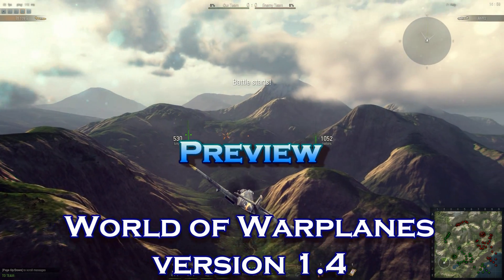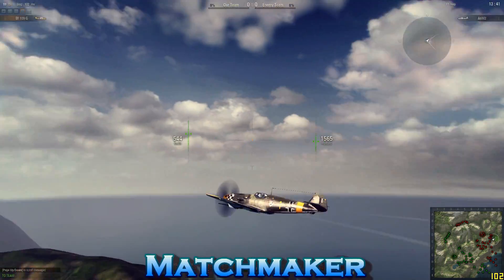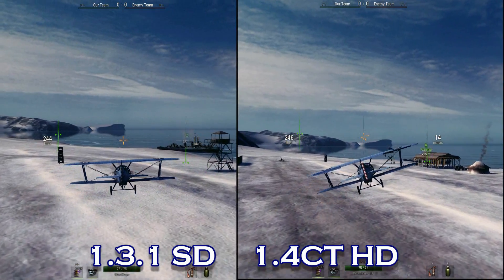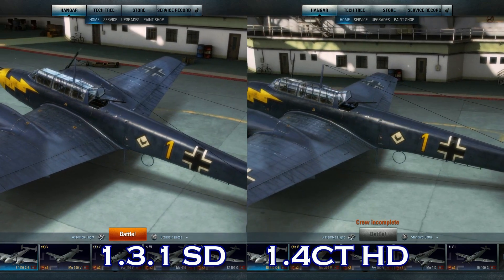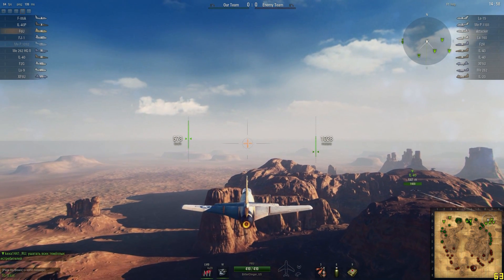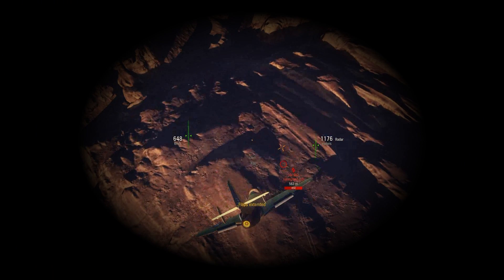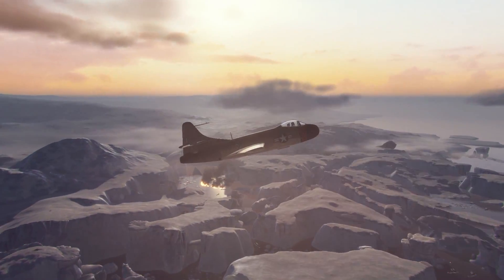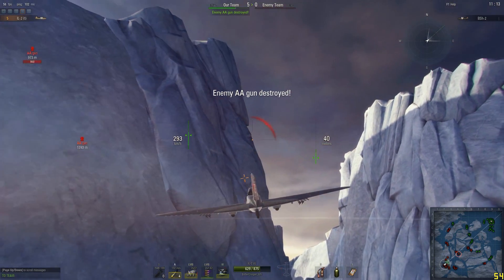Preview World of Warplanes version 1.4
This is a preview of the upcoming changes in the 1.4 release for World of Warplanes.

Coverage Includes:
1. SD/HD Client
2. Pre-Battle "Approach" Cinematic
3. Staged Lead-Compensating Aim Point
4. New Maps - Hidden Airbase, Winter War
5. Matchmaker
6. Conspiracy Theory #40697